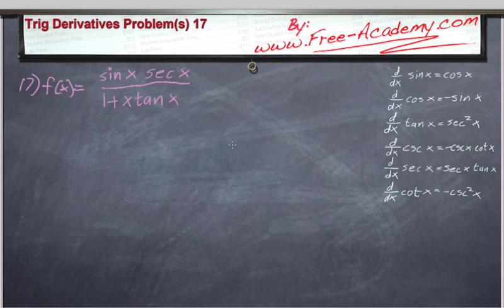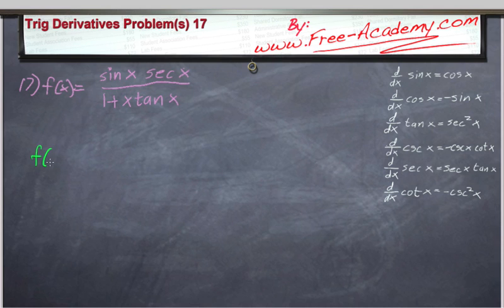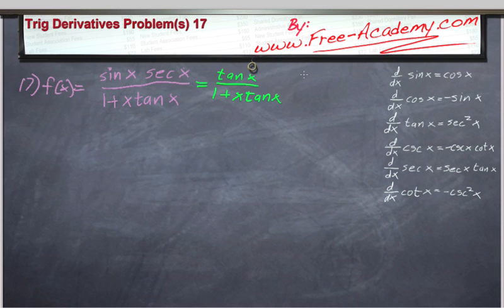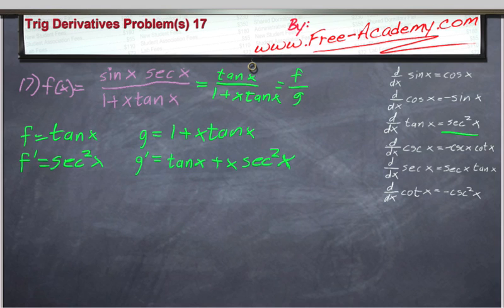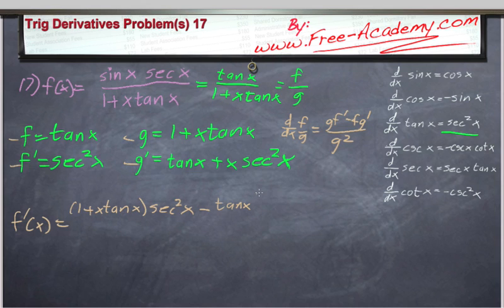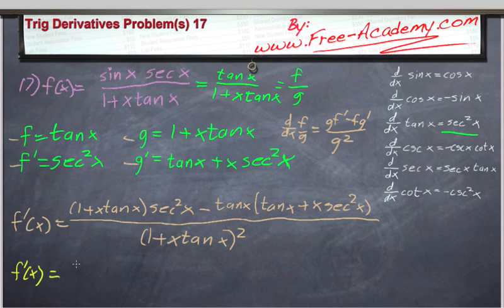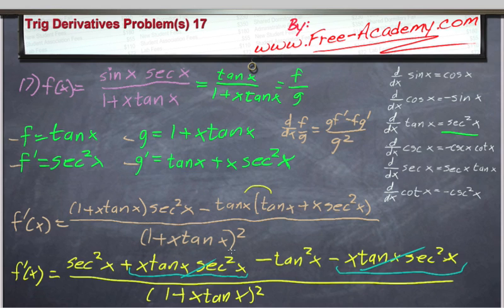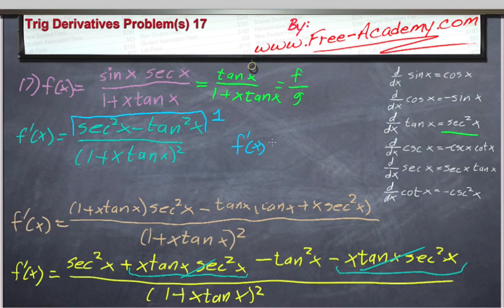Trig Derivative Practice Problem(s) 9 Calculus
This lecture practices solving trigonometric derivatives.